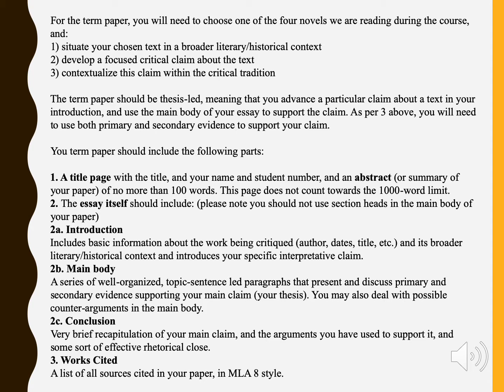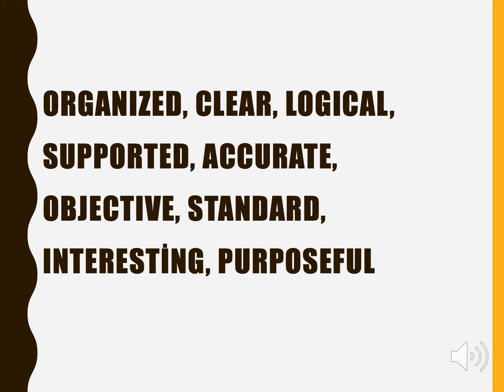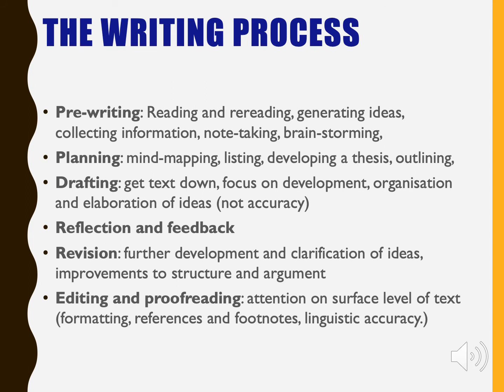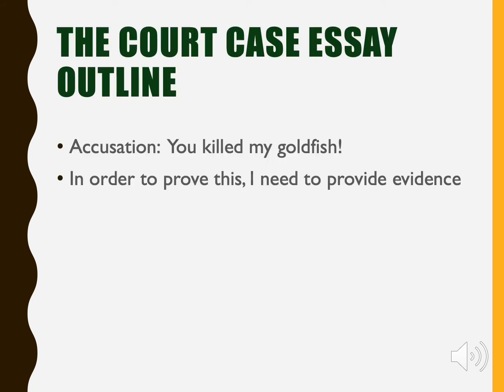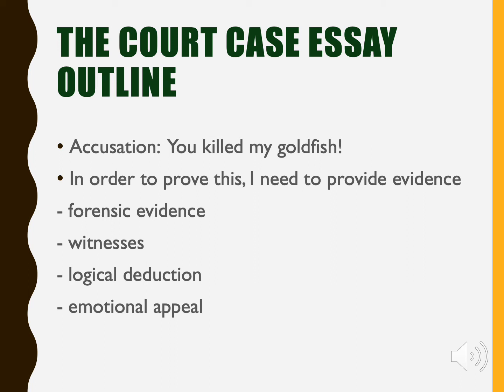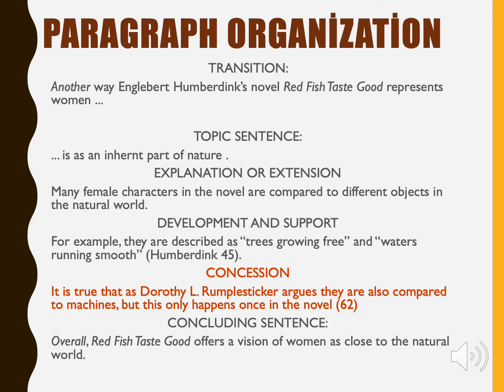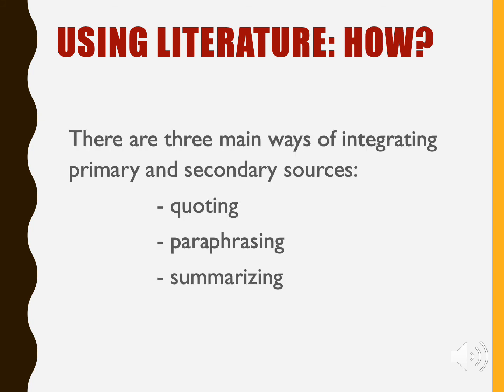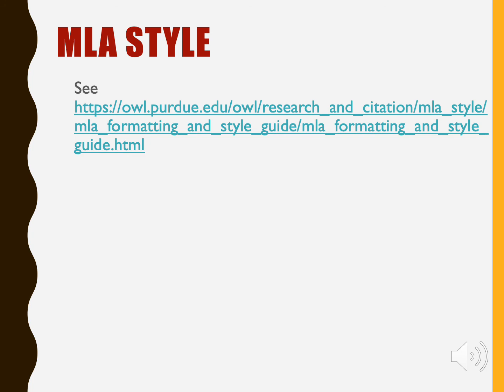EN2321 How to Write Literary-Critical Essays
Help for writing term papers for EN2321